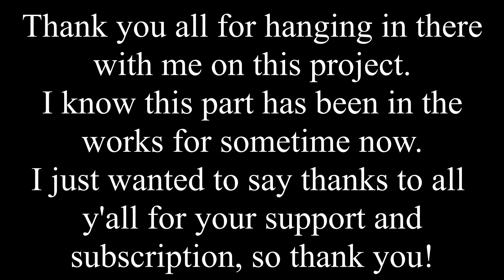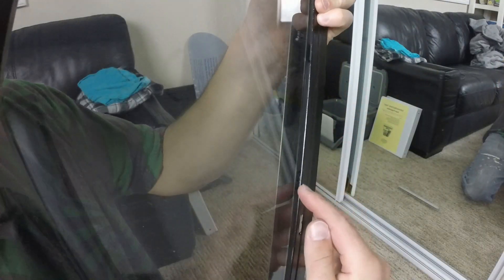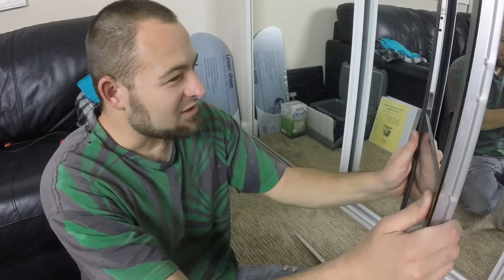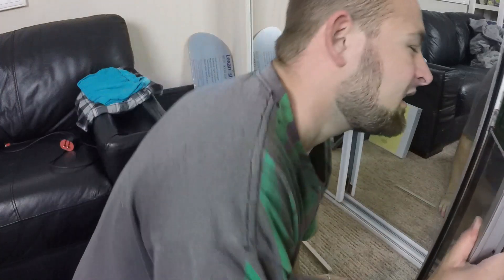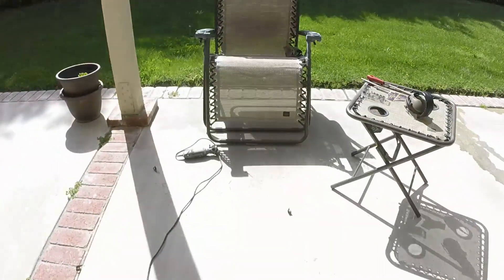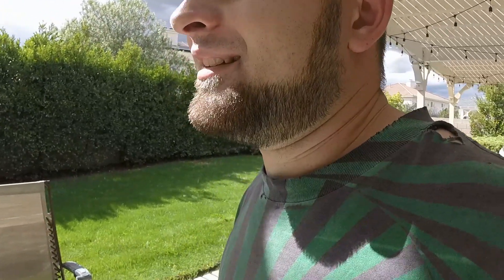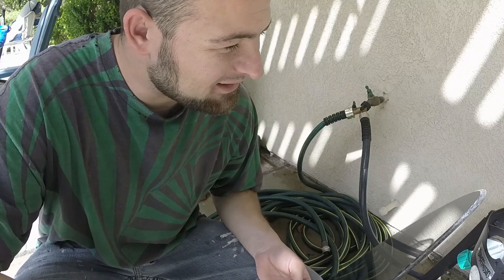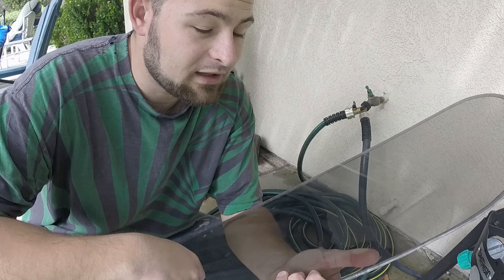Trimming Lexan Window for the Camper Shell Part 6 Overland El Camino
So stoked to have this part of the Overland El Camino project finished! A big thank you to all y'all who have been following along with this project, I appreciate you. For those of ya who haven't seen here is the playlist to bring you up to date
and when the project is finished I will link it here: